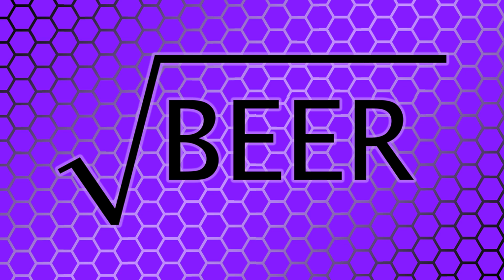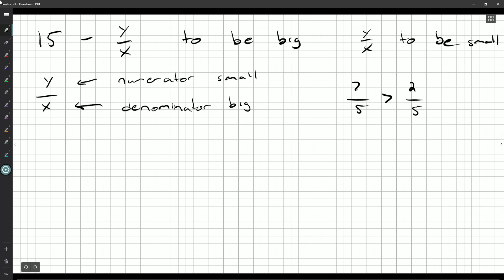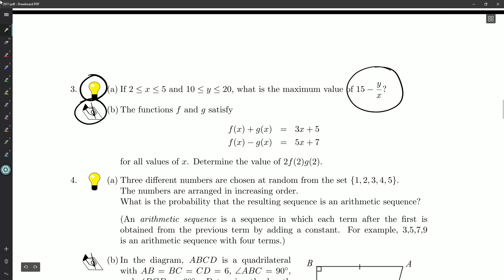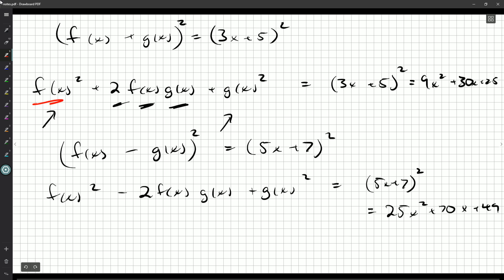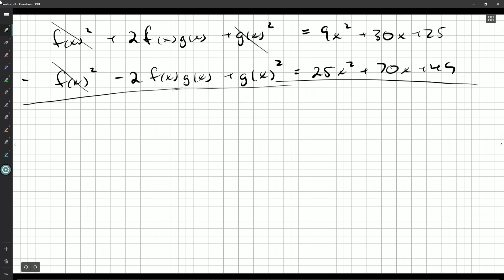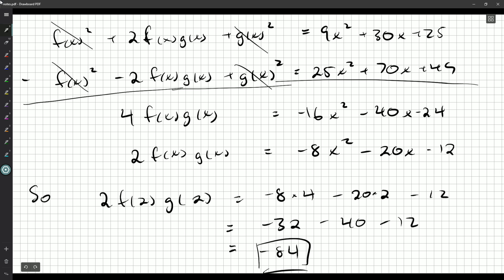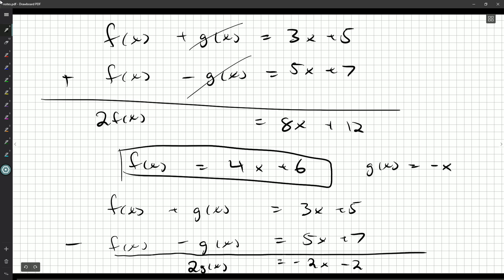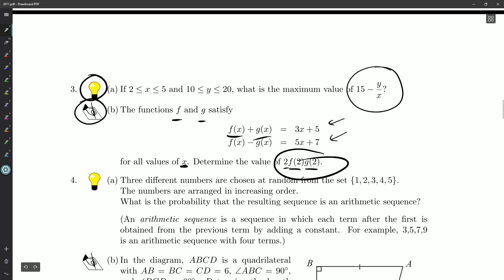Euclid 2011 3